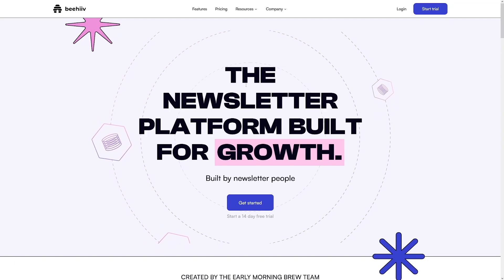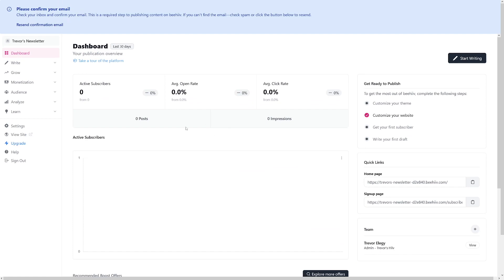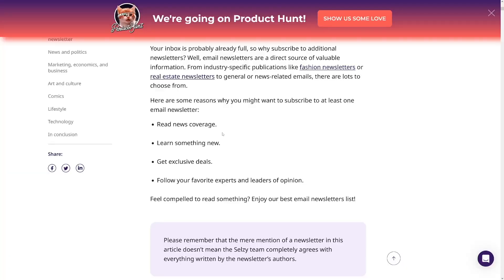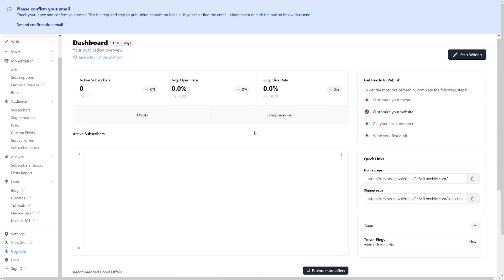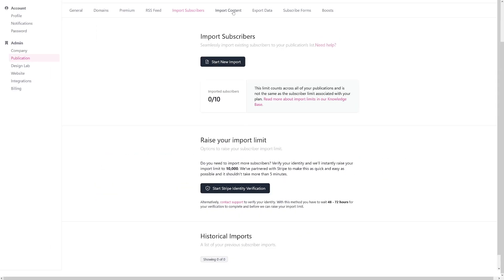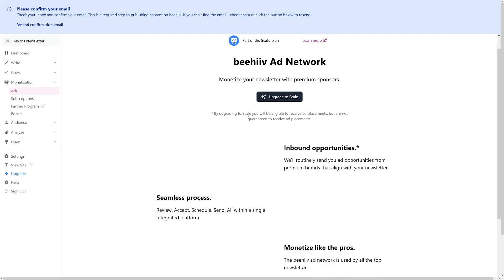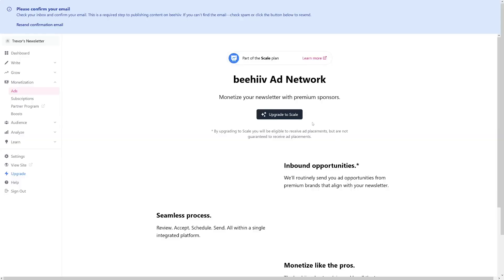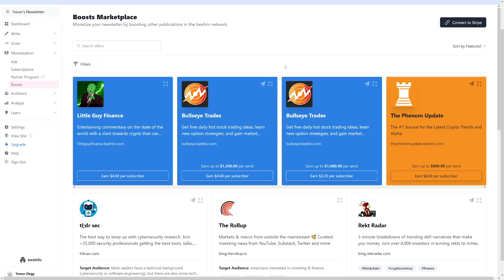BeeHiiv Newsletter App Review and Full Tutorial For Beginners (2026 UPDATED)